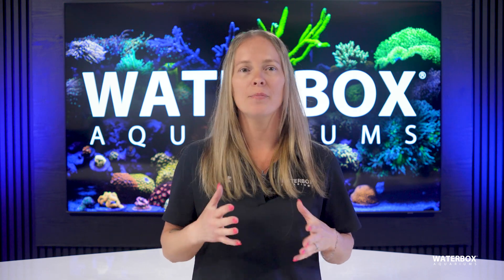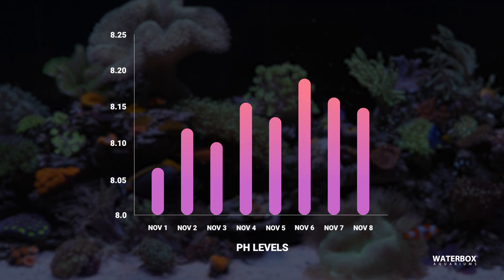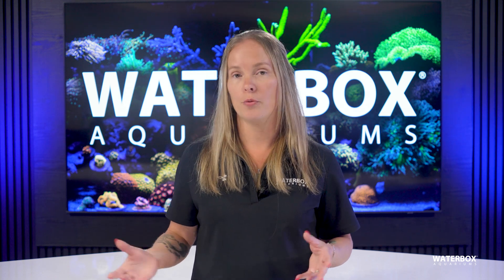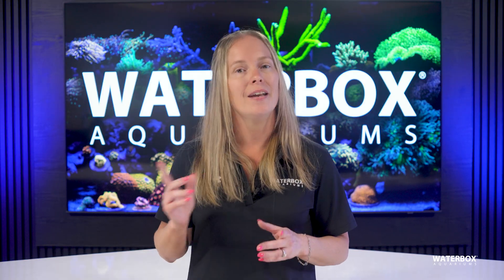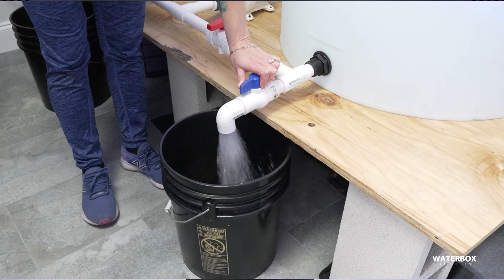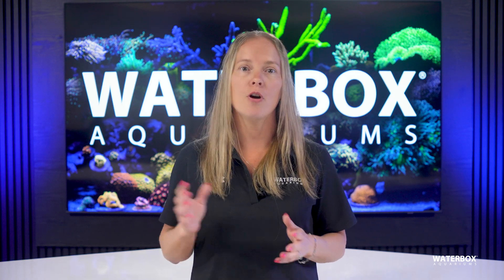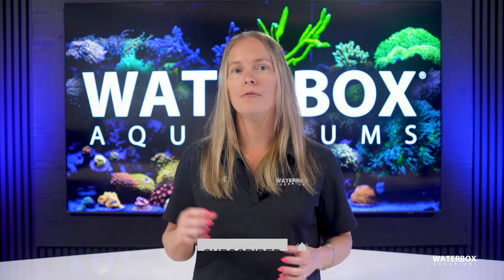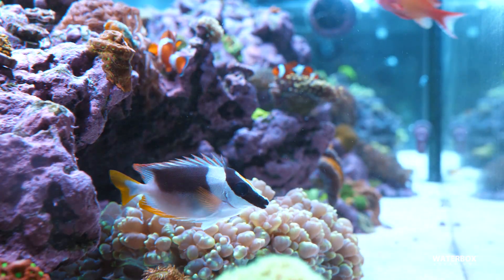Reef Salt Explained: Avoid These Critical Mistakes in Your Saltwater Tank!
Understanding your reef aquarium’s salt mix is the key to a thriving, vibrant system. But not all salt mixes are created equal. In this video, we dive deep into the science of reef salt—what’s inside, how it impacts your corals and fish, and why Waterbox Reef Salt stands out from the competition.

We’ll break down the critical components of a quality salt mix—alkalinity, calcium, magnesium, and essential trace elements—and show you how they work together to maintain a healthy, balanced reef. You’ll learn why the right parameters matter, how to avoid common mixing mistakes, and how to store your saltwater for consistent results.

If you're tired of inconsistent salt mixes or struggling to maintain stable water chemistry, this is the video you need to watch. Discover why Waterbox Reef Salt is the perfect choice for both beginners and seasoned reef keepers, offering premium quality, reliable consistency, and ease of use.